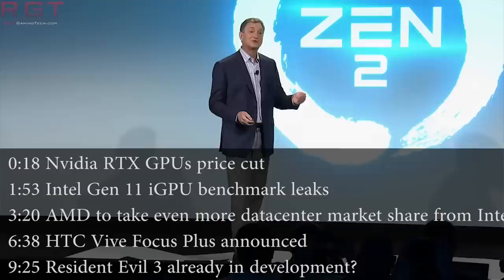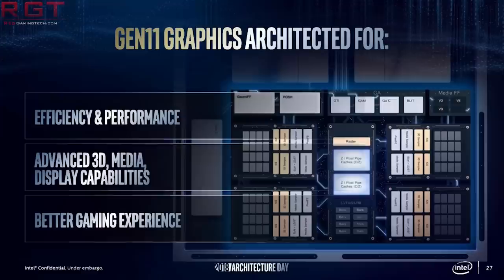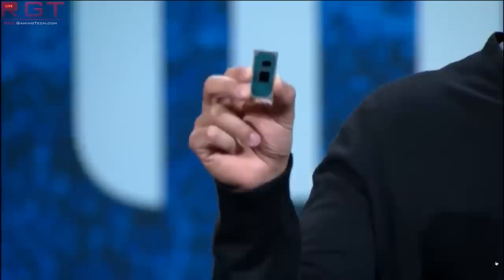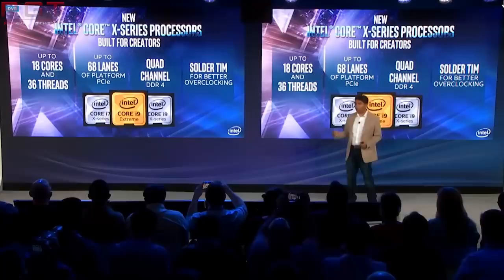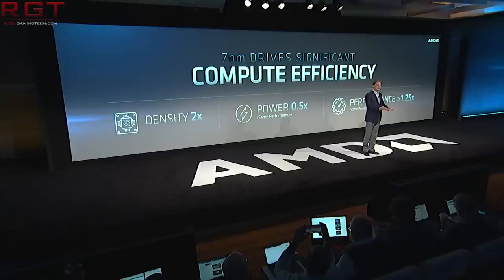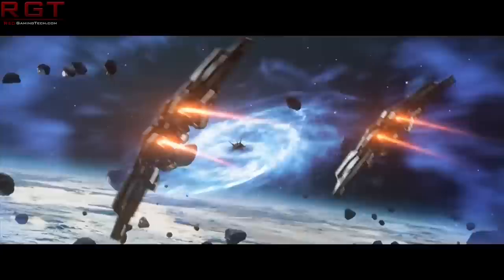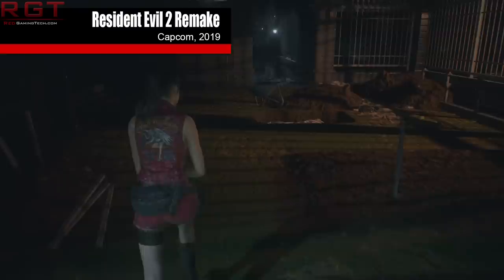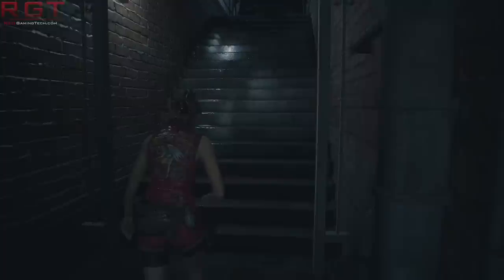AMD = Even More Aggressive For Data Center Market Share ? | Intel Gen 11 iGPU Benchmark Leaks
According to a report, Intel's data center market share (so server CPUs) is set to go even further down, as AMD are going to be taking even more from them with the interest in AMD ROME EPYC )(aka Zen 2 server processor).

We also see some benchmarks leave for a Gen 11 Intel Ice Lake iGPU, in a low power notebook environment.

The RTX 20 series of cards are seeing some not too shabby price cuts on Overclockers, bringing the cost of even the flagship RTX 2080Ti down.

Finally, HTC announced the HTC Vive Focus Plus, a new and improved standalone VR headset HMD.